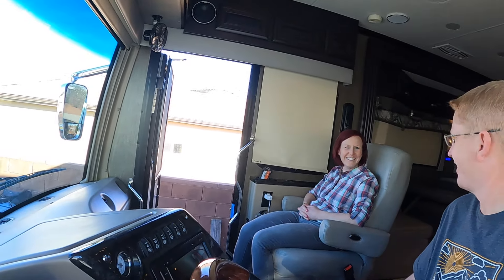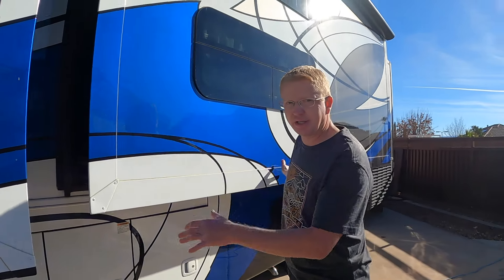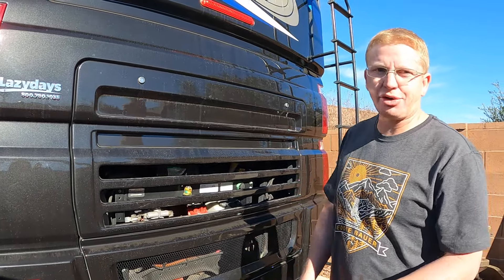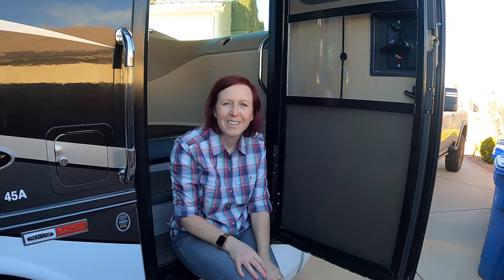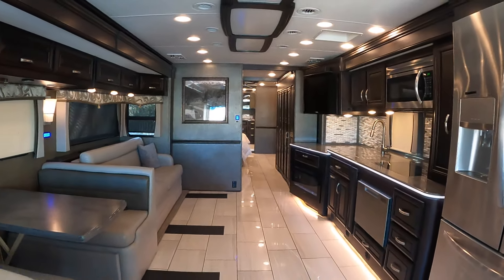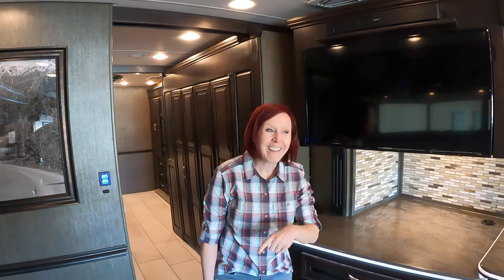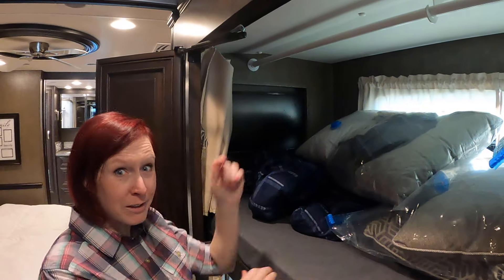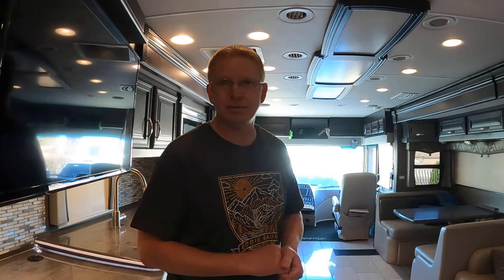Huge Motorhome Berkshire 45A Class A Diesel Pusher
The Tannerites and Yawi Vlogs just bought this class A motorhome it may just be the pinnacle of RV life.  This 2019 Berkshire 45 A with a giant diesel pusher is an amazing unit.  Heated floors 10,000 watt Onan generator, king sized beds and two full baths.